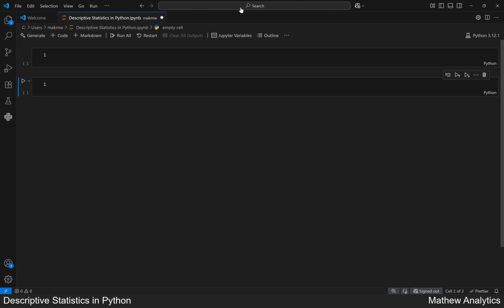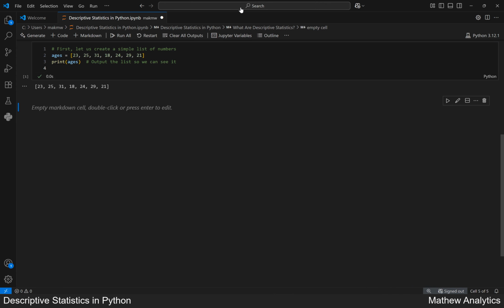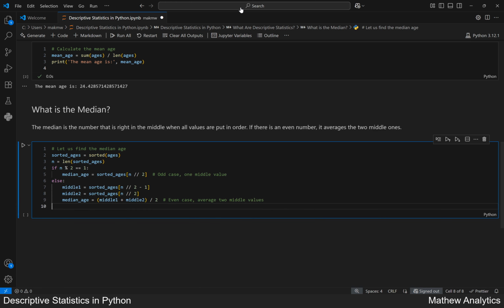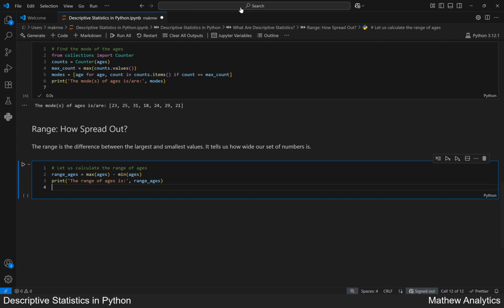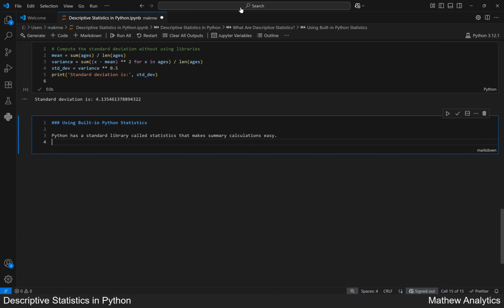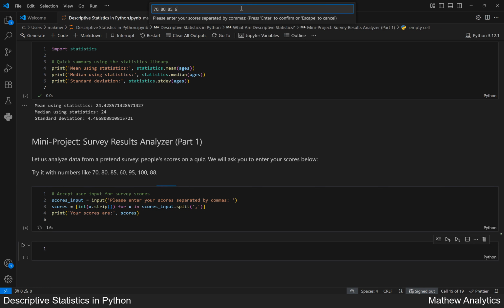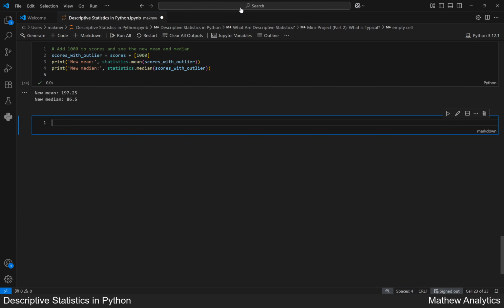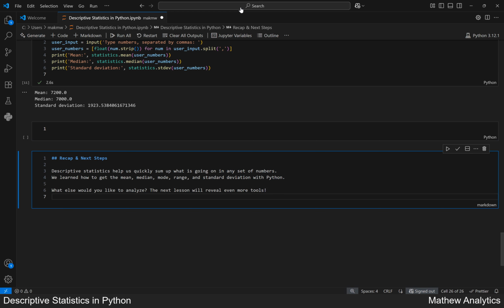1 Descriptive Statistics in Python for Data Science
Learn how to use Python to perform descriptive statistics and quickly summarize your data. This tutorial covers the basics of calculating the mean, median, mode, range, and standard deviation using simple Python code and real-world examples. You will also practice with your own data and see how outliers can affect your results.

Follow along step by step to understand how to analyze lists of numbers, interpret summary statistics, and use Python's built-in tools for efficient data analysis. By the end, you will be able to describe and interpret any dataset with confidence.

00:00 Introduction to descriptive statistics
00:21 What are descriptive statistics
00:53 Creating sample data in Python
01:20 Calculating the mean
01:57 Finding the median
02:54 Determining the mode
03:38 Measuring the range
04:15 Understanding standard deviation
05:13 Using Python's statistics library
05:56 Mini project survey results analyzer part one
07:21 Mini project part two handling outliers
08:05 Challenge try your own data
09:05 Recap and next steps